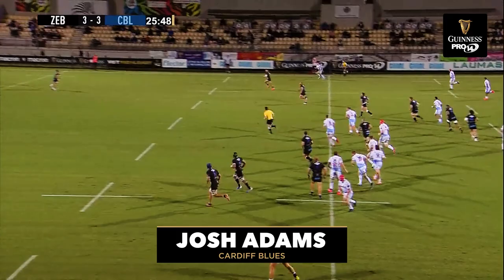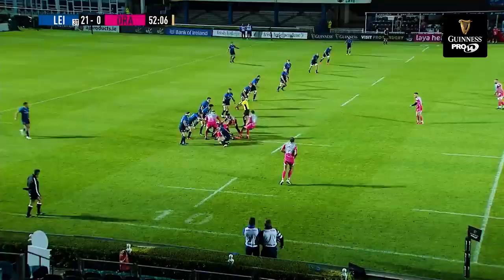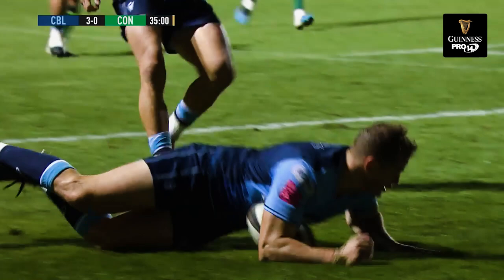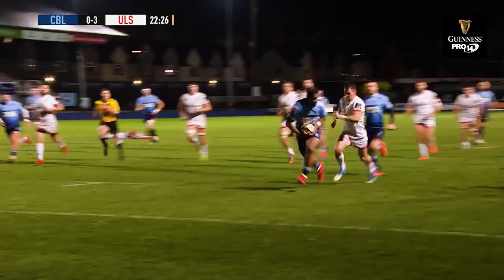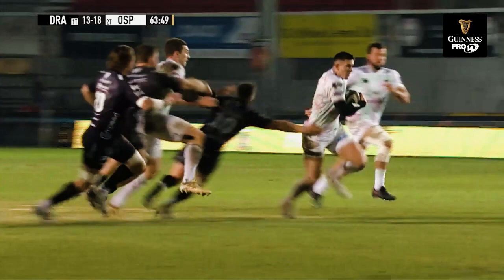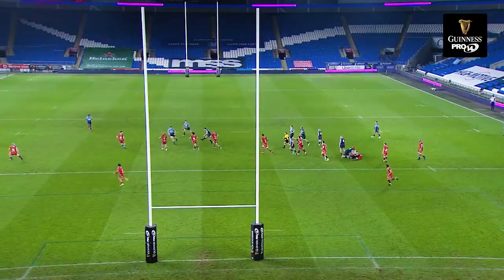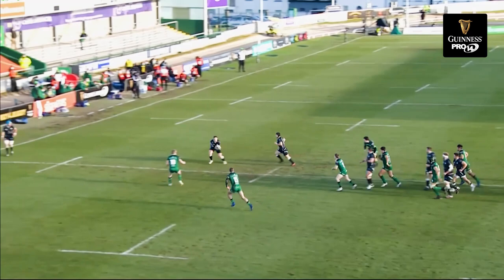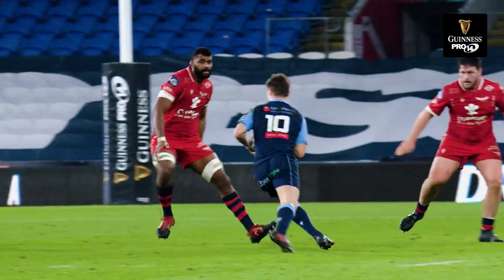Wales' Guinness PRO14 Stars Back To Businness at Guinness Six Nations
Wales' Guinness PRO14 stars are making their mark at the Guinness Six Nations.

Will they win the tournament?